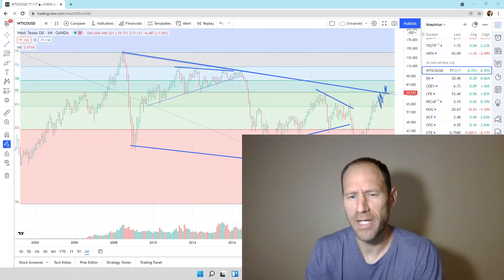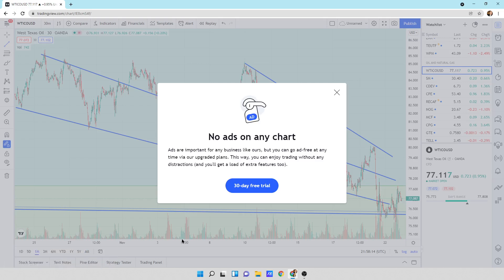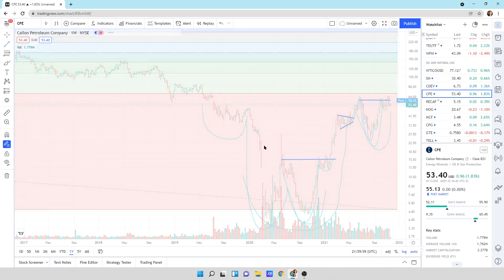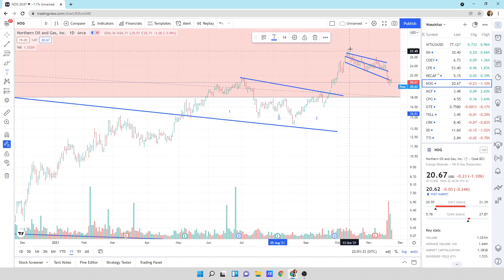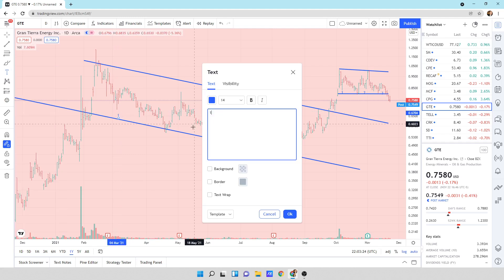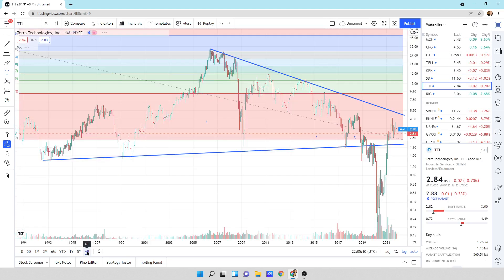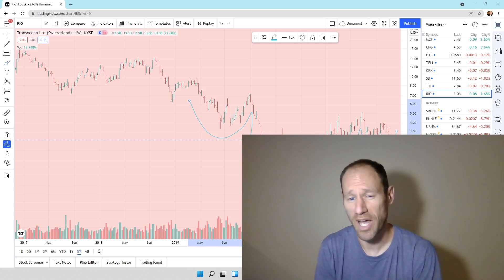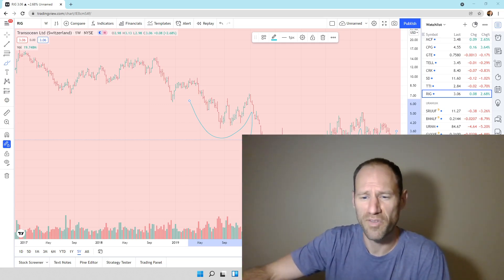Oil and Natural Gas Update: Technical Analysis: Oil at Support and Bouncing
Oil at support and bouncing off support. Hopefully we can get back into and above the patterns we were scribing out. I do not think SPR release around the world will dampen the move in the long run.